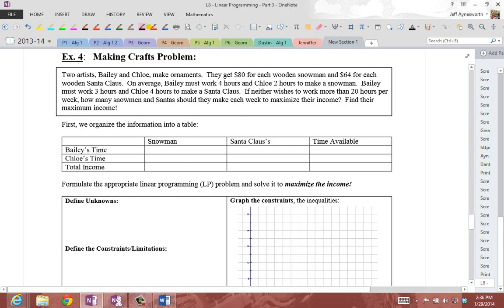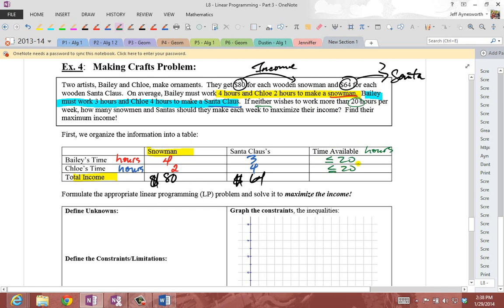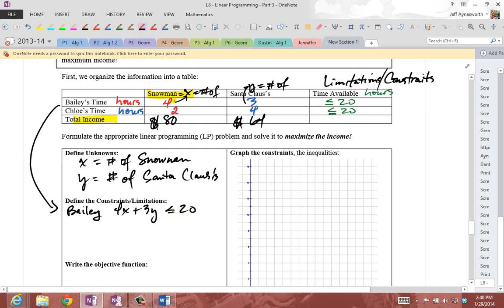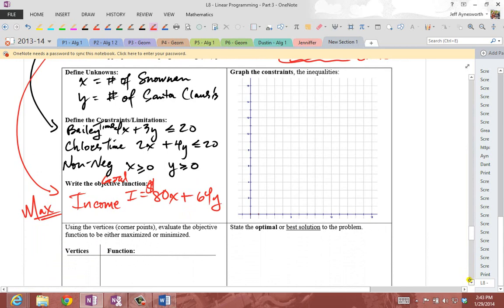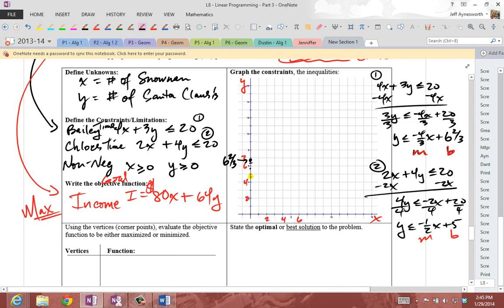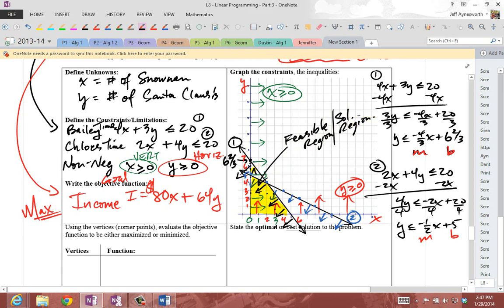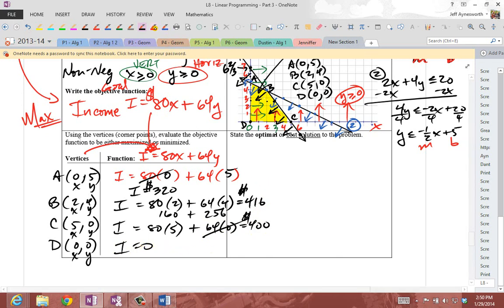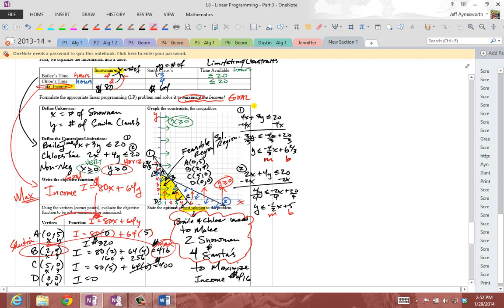L8 Linear Programming Part 3 Ex 4